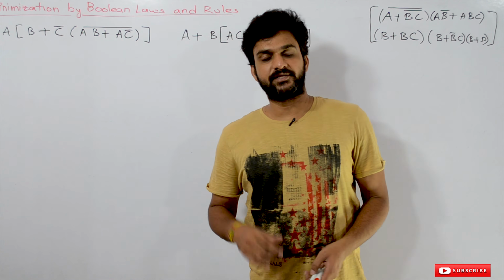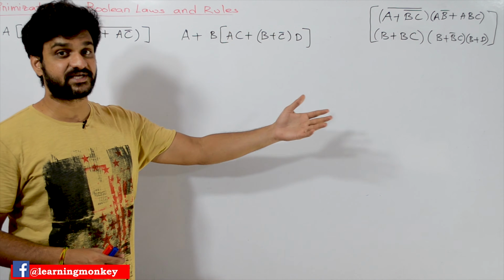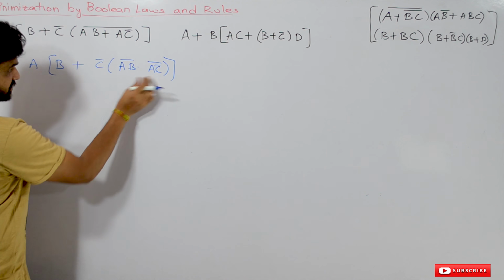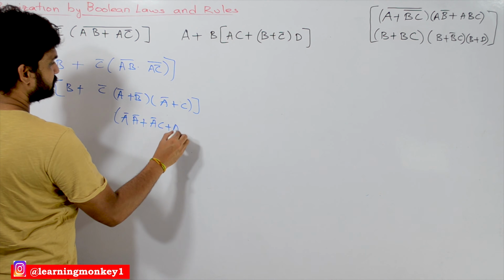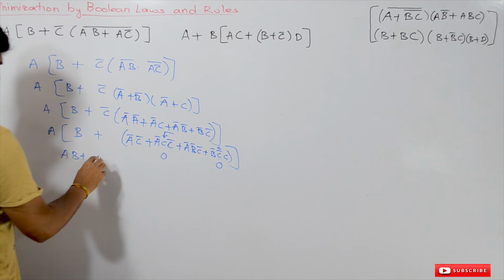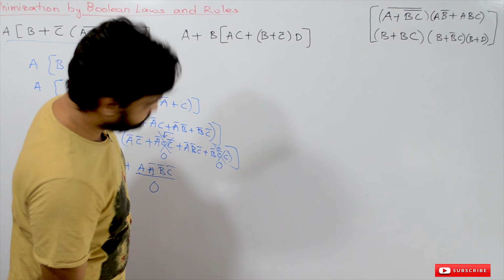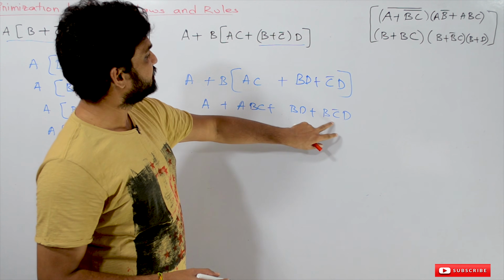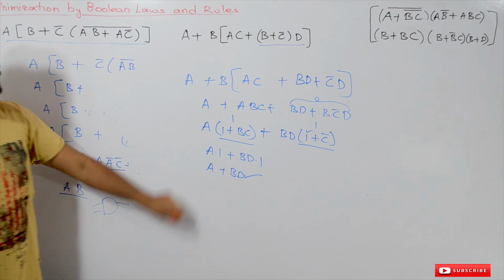Minimization by Boolean Laws and Rules || Lesson 58 || Digital Electronics || Learning Monkey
Here we will try to understand how to do minimization by boolean algebra laws and rules.
In our previous video, we have explained what is meant by minimization? Why do we need to do minimization? and Techniques used to do minimization.
There we have said that one of the methods to do minimization is by using boolean laws and rules.
The minimization of the boolean expression can be done by using all the boolean rules and laws.
The discussion about the boolean laws and rules has already been done in our previous section here we will solve minimize some expressions by using those laws and rules.